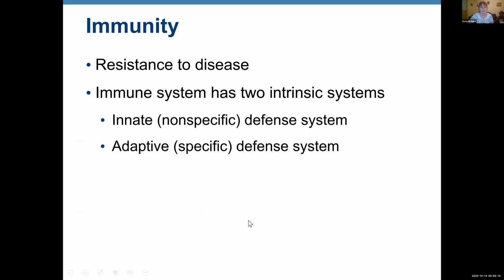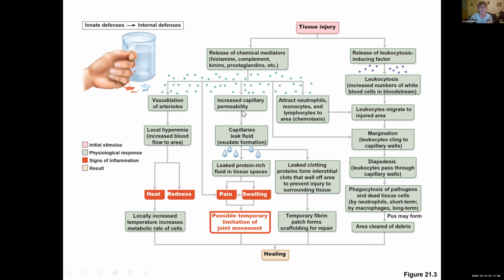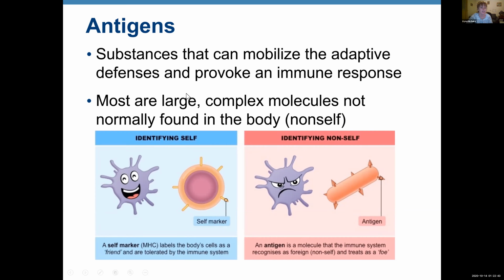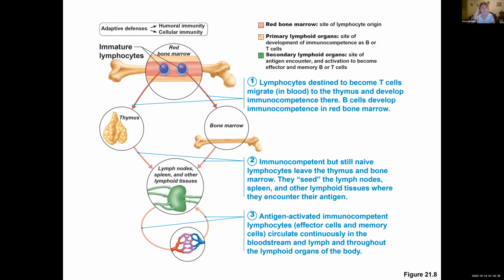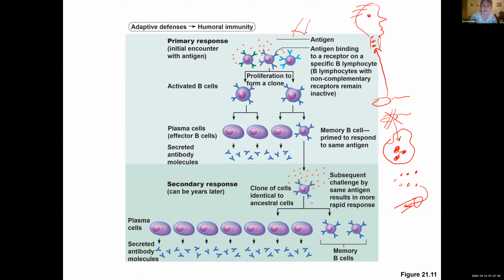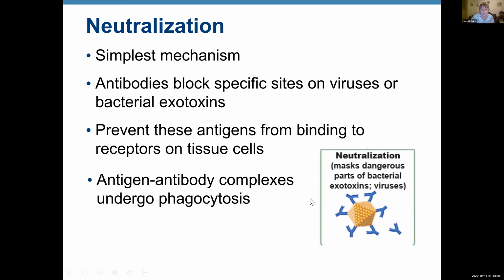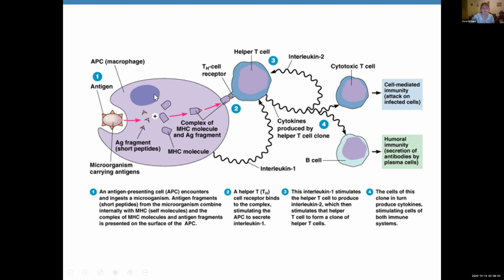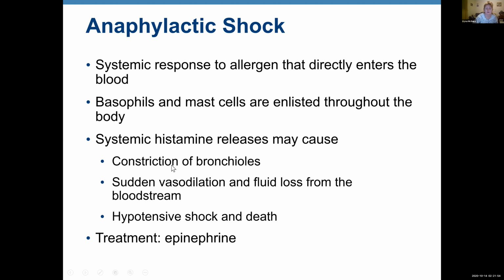Ch 21, Physio, Immune